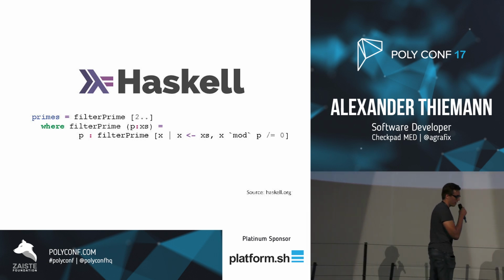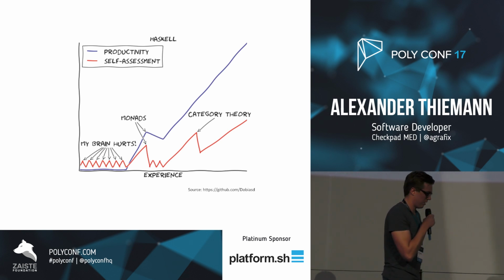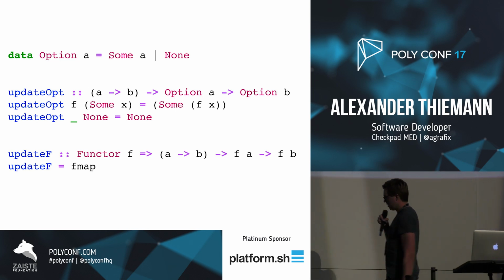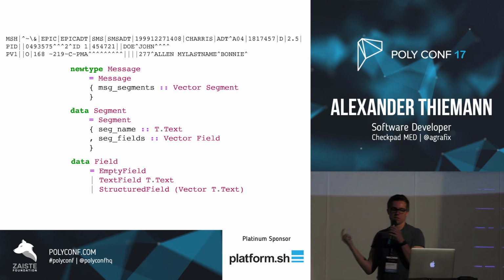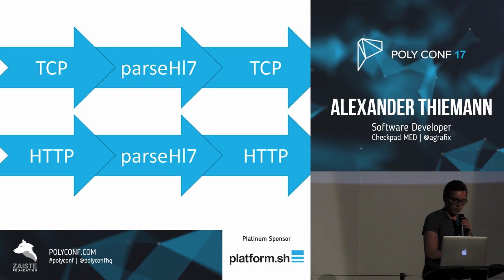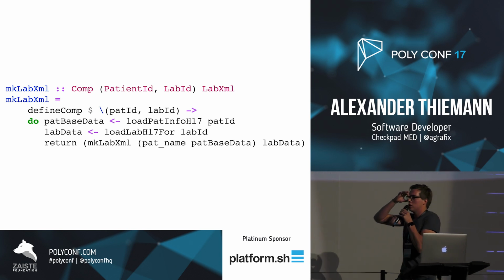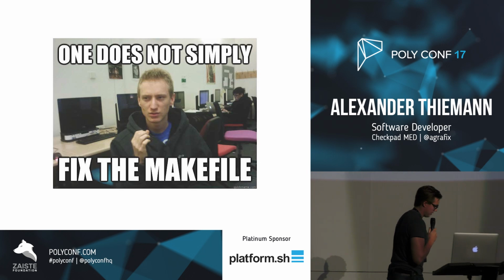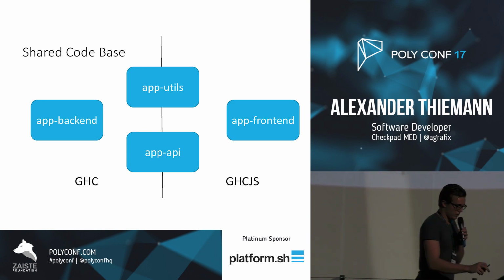Reflecting on 5 years of Haskell in production · Alexander Thiemann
I have been using Haskell in production at Checkpad MED, TramCloud and other many projects for more than 5 years and would like to discuss the advantages and challenges discovered during this time. We will look at first principles on structuring, building and testing Haskell applications at scale, discuss interfacing and deployment of microservices, performance and practical considerations like debugging, tooling support and IDEs.